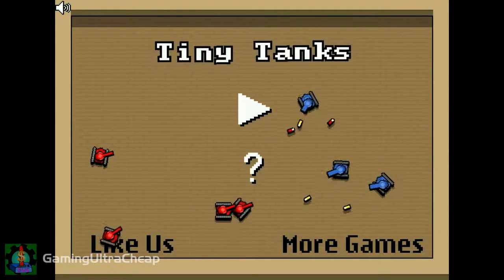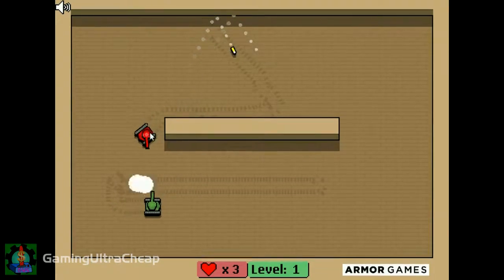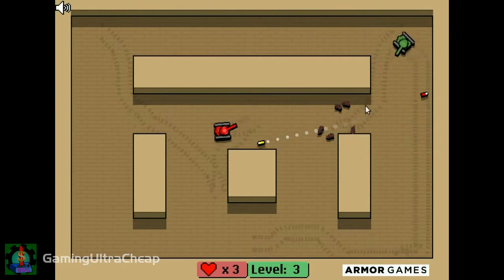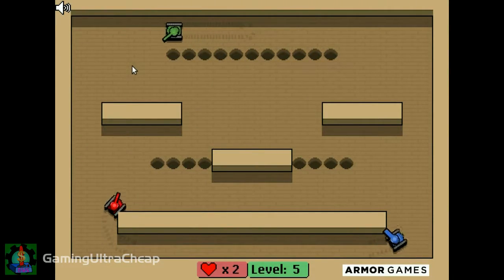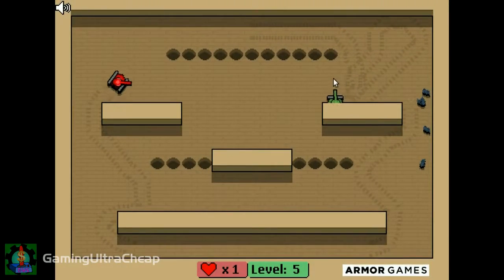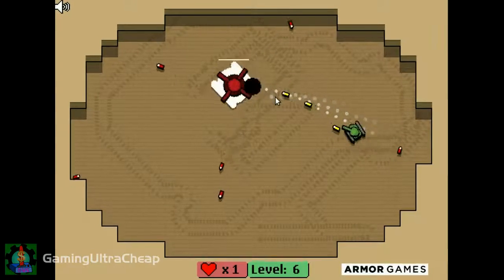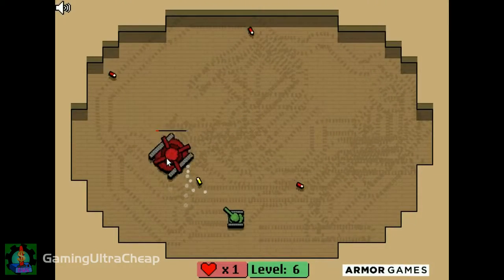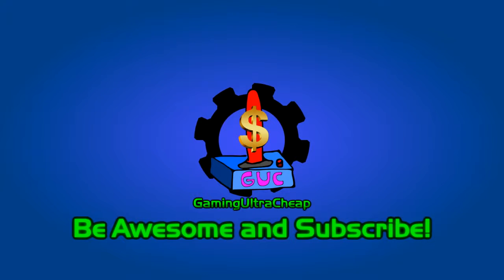Tiny Tanks | Free HTML5 Browser Game Gameplay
Tiny Tanks is a free HTML5 game you can play in your browser, where you pilot a tiny tank and fight other tiny tanks in small arenas.  It's good to play for a few minutes here and there and is great as a casual game.  The graphics are decent for the theme of the game, going for a more retro look, and the music is quite nice.